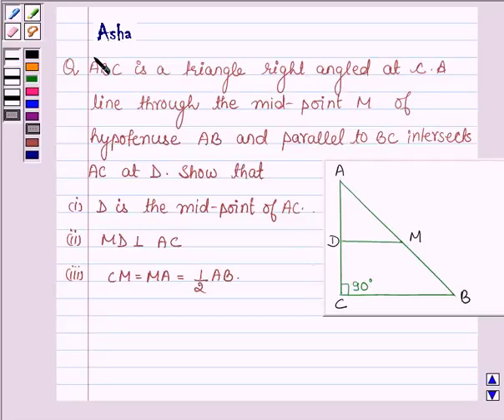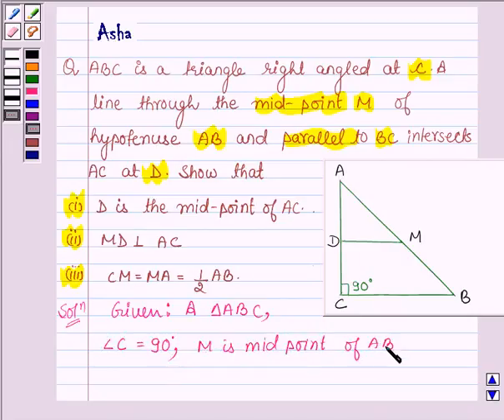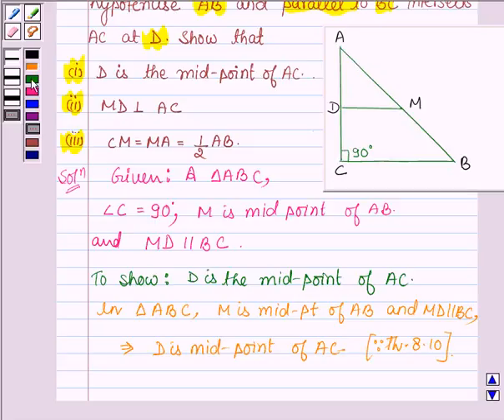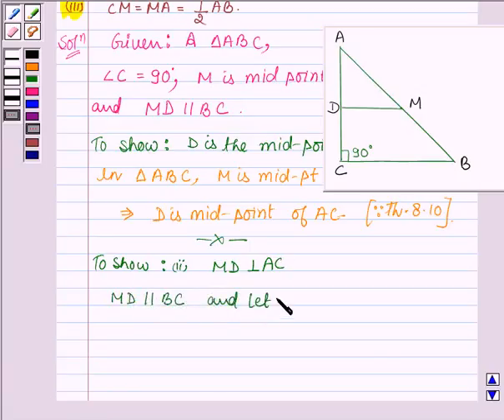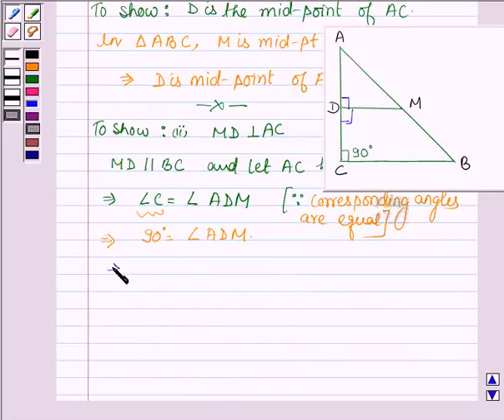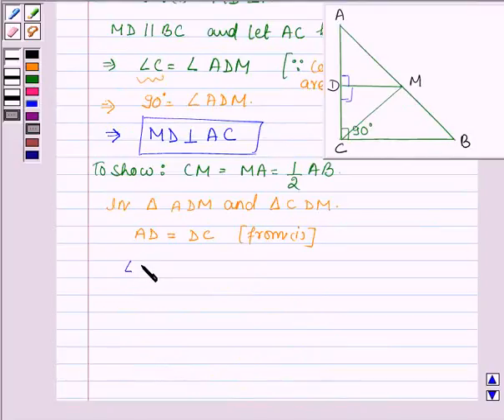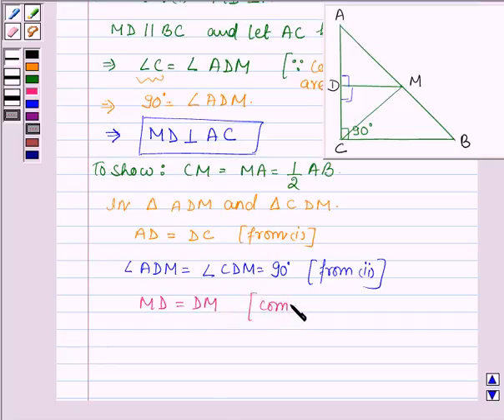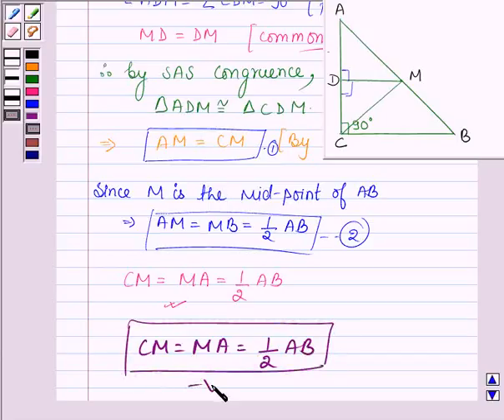Maths IX NCERT 8 8 2 7